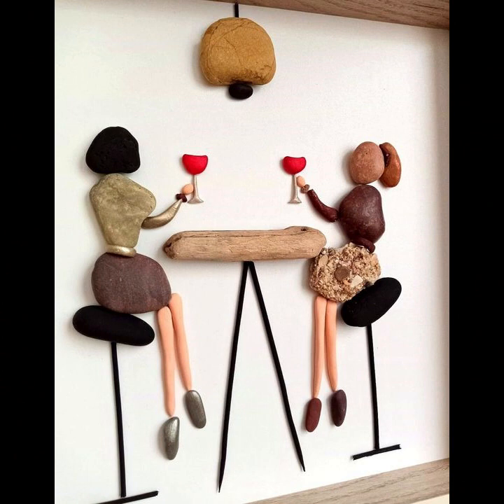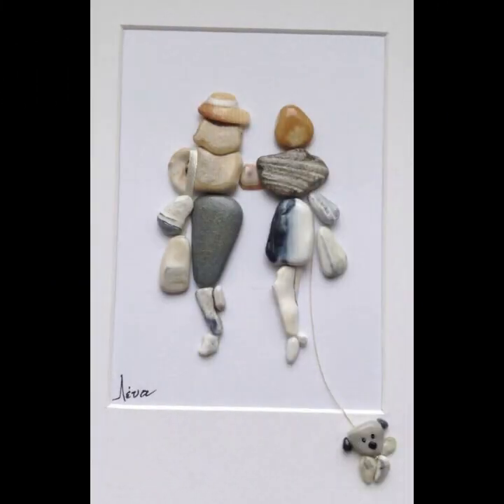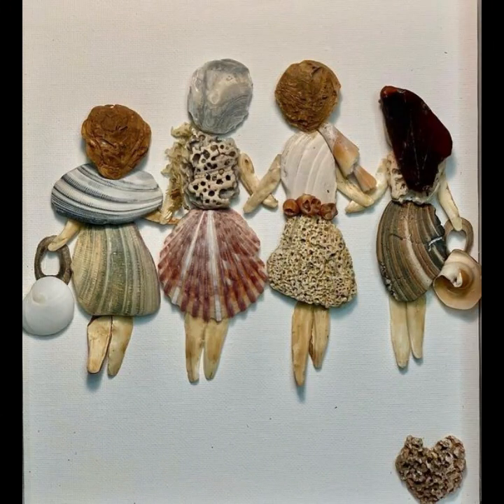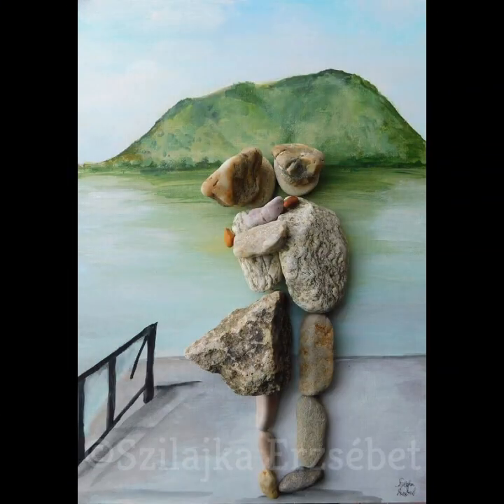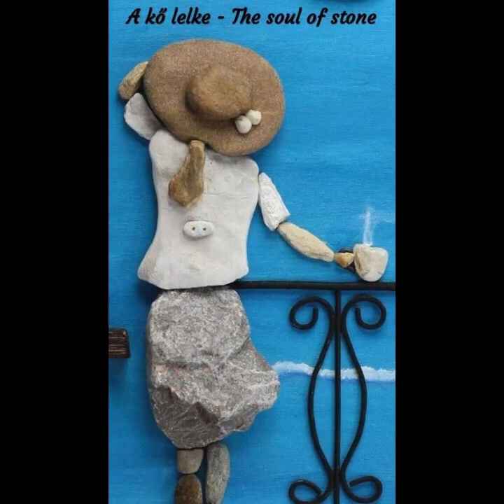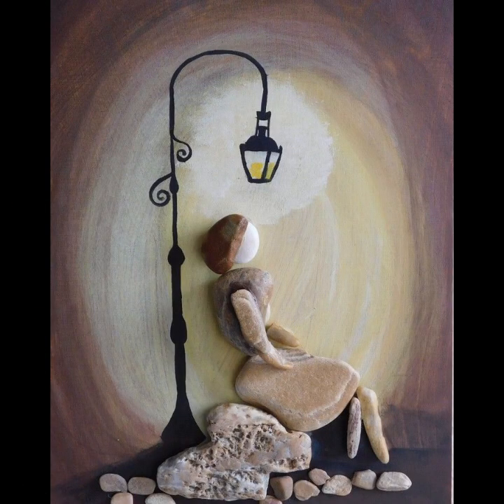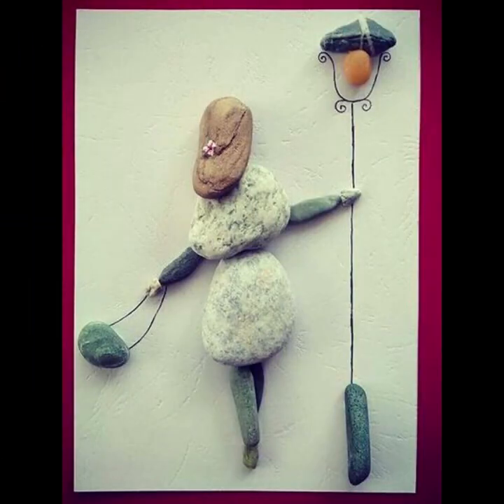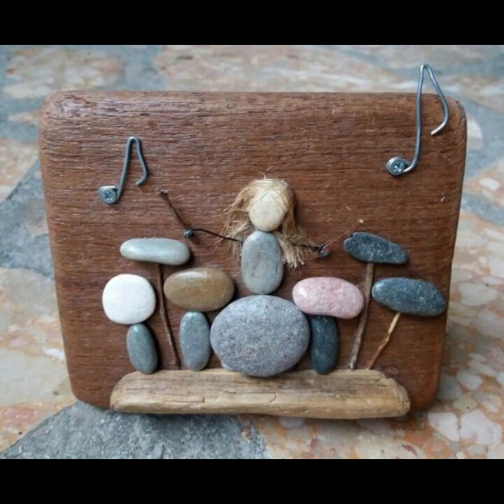River Pebbles Life | Rock Sculptures 2023 | Stone Painting ideas 2023 | latest pebble art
Hello Viewers,
In This Motivational You Tube Channel . We Provide Top Deep Meaning Images, Powerful Motivational pictures And some amazing Art. , Life Inspirational  and artistivc creative content.
 This Channel Is Trying To Make You Feel Creative And Believe In Yourself By Uploading Some Great Motivational  and creative Videos.

Looking for amazing motivational pictures? Look no further! In this video, we'll showcase some of the most impressive rock sculptures in the world. From deep meaning to stunning visuals, these sculptures will inspire you to keep going no matter what life throws your way.

If you're a fan of deep meaning, beautiful stone paintings, or simply impressive rock sculptures, then this video is for you! From the artist's biography to the incredible sculptors behind each creation, you're sure to find something amazing in this video!

stone painting designs ideas 2023
stone art idea home decore wall hanging
stone decorations art
amazing collection of pebble art
pebble art for family
30 best rock paintings
hand make rock art
beautifull pebble
latest pebble art
stone flower pots
new and beautifull stone crafts
pebble art images
30 easy stone art ideas
stone painting transform rocks
artesanias con piedras para vender en ebay